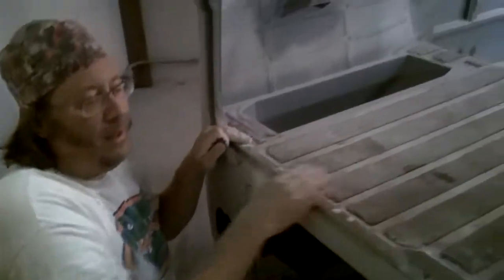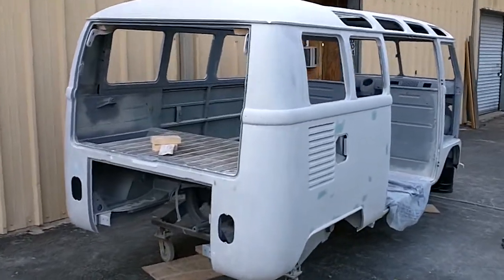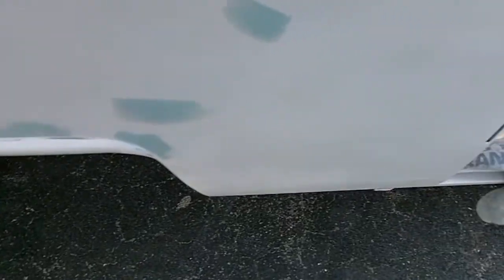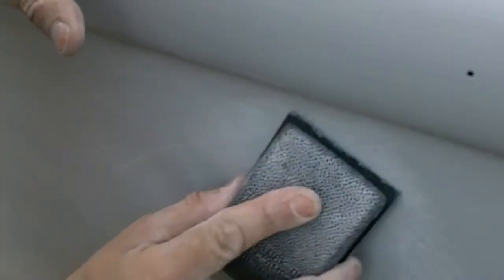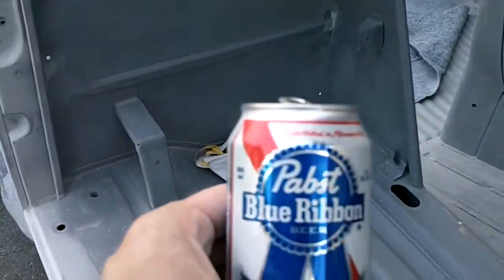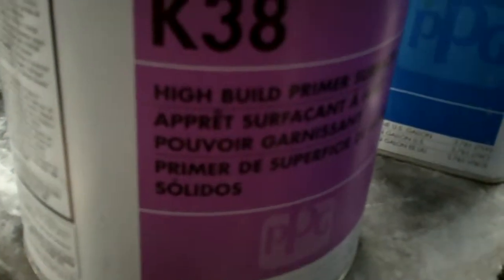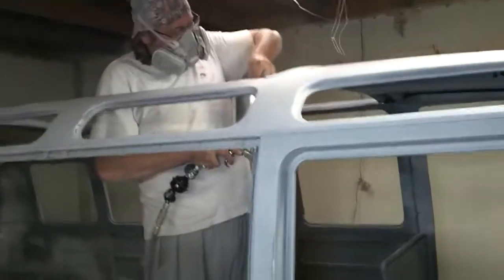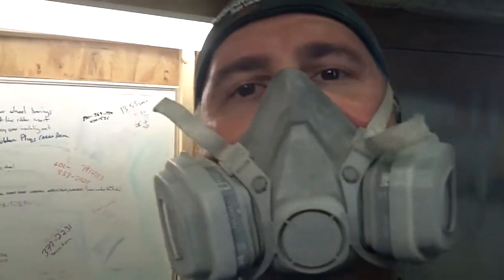The bus is almost ready for paint!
Mark and Mark doing the final blocking and prep before shooting PPG K38 on the bus!  Just a day or two left of work before we paint!!